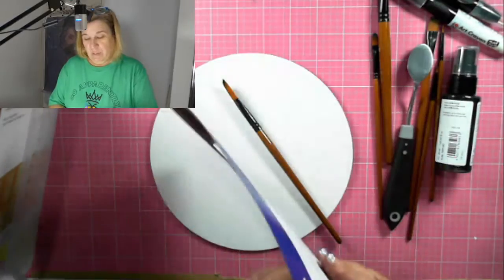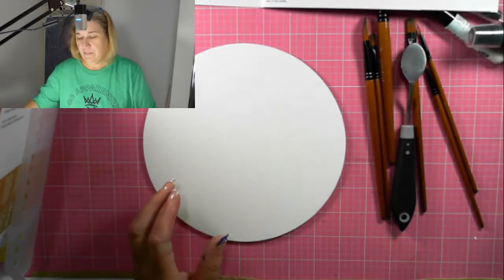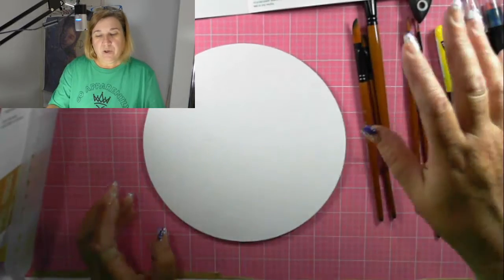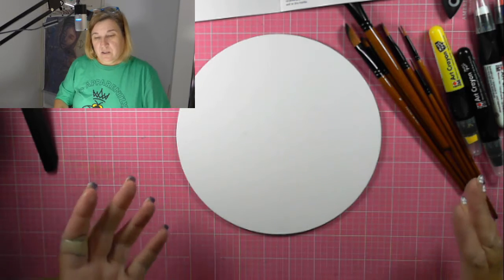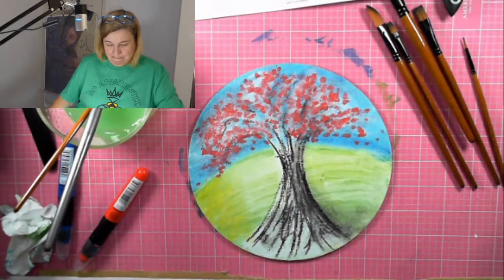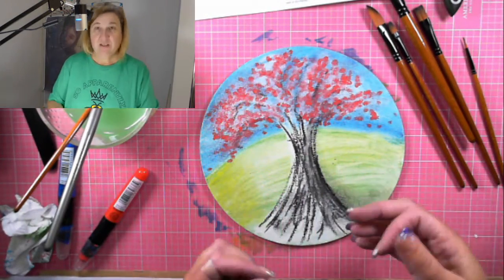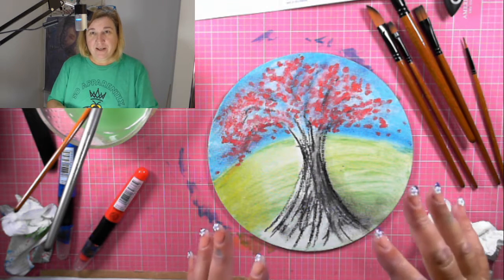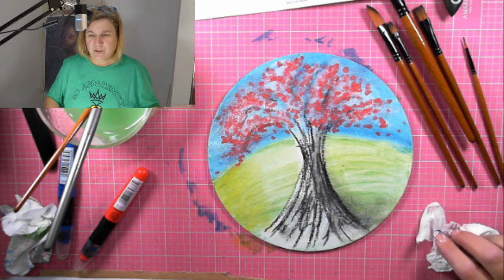Smart Art Week 4 Whimsical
Join me while I work on week 4 "Whimsical" subscription box from Smart Art